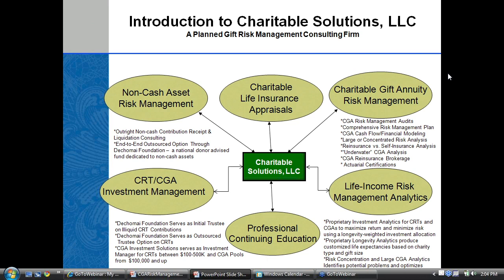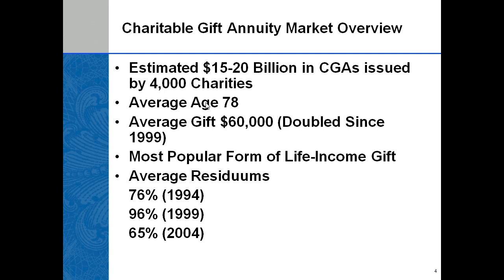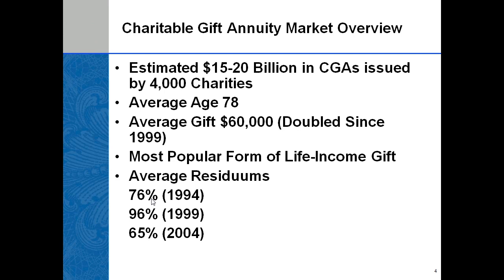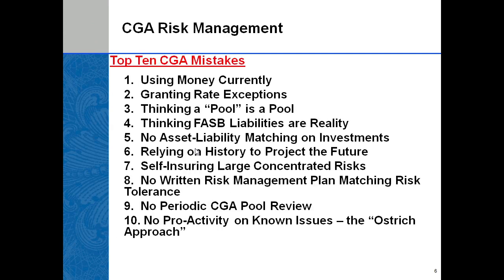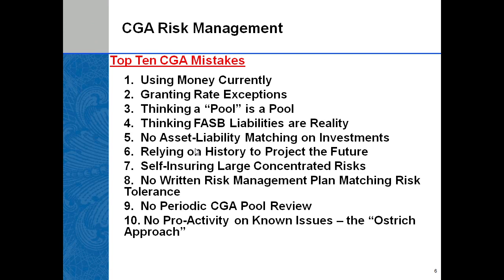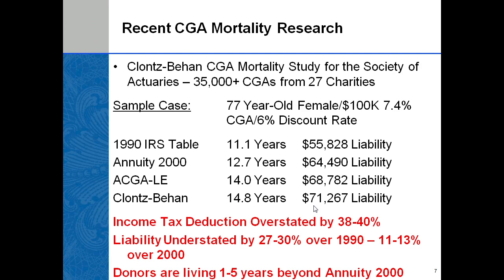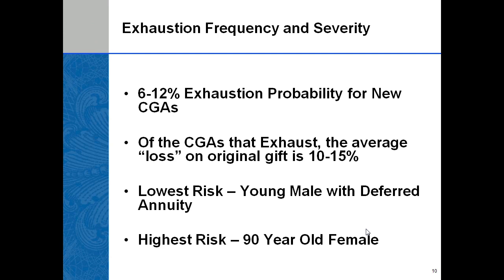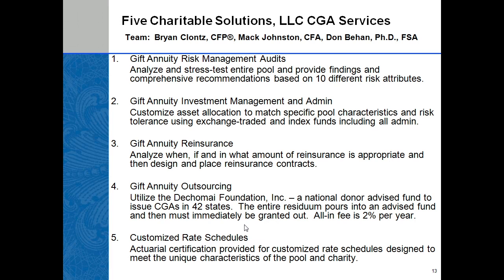Charitable Gift Annuity Risk Management: Best and Worst Practices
Learn best practices to employ (and worst to avoid) for your Charitable Gift Annuity Risk Management.